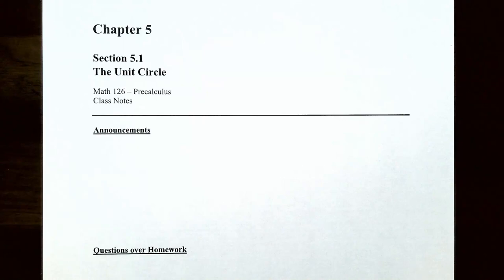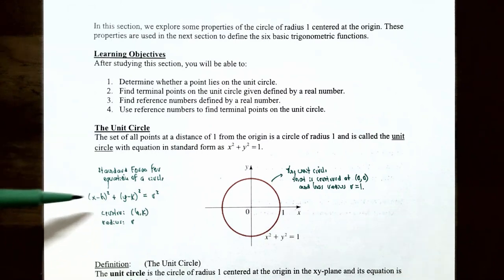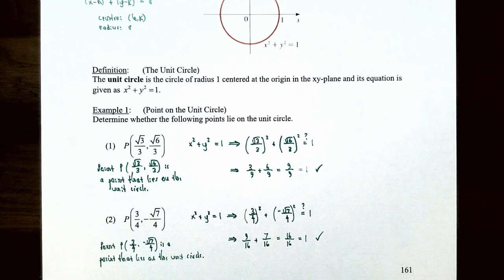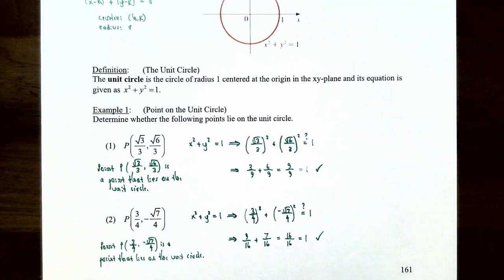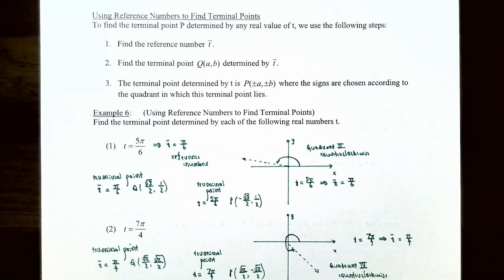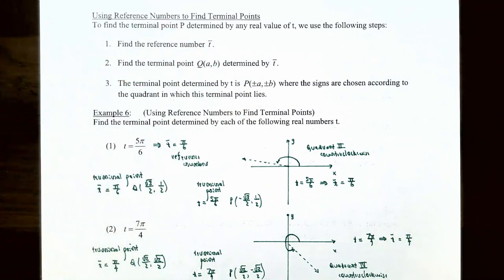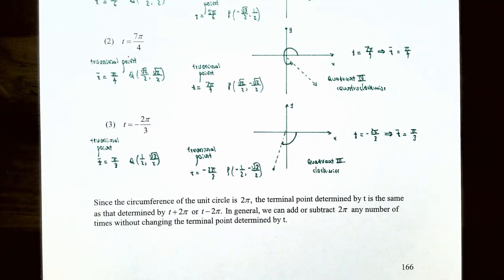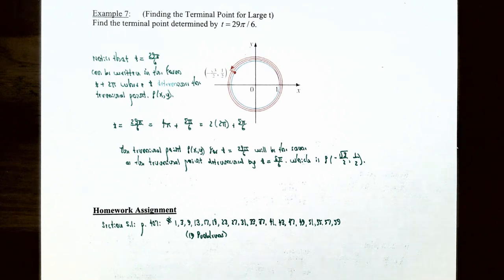The Unit Circle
In this video, we discuss the importance of the unit circle in trigonometry. We will determine whether a given point lies on the unit circle, find terminal points on the unit circle defined by a real number, find reference numbers defined by a real number, and then use reference numbers to find terminal points on the unit circle.